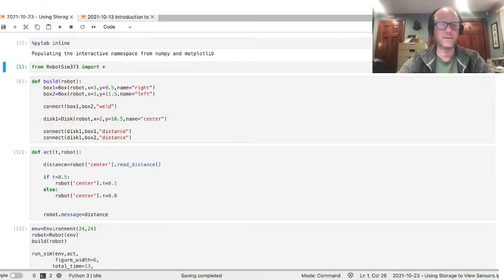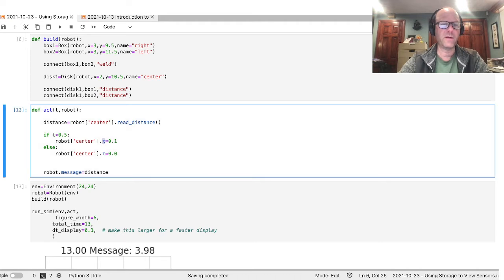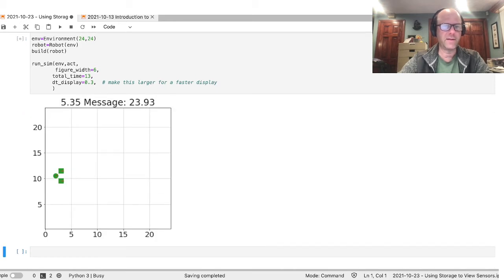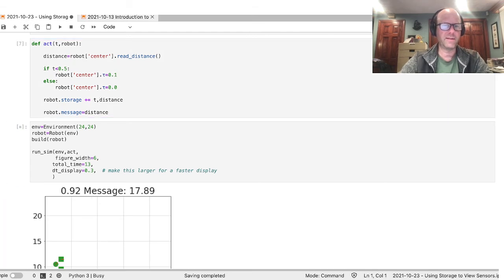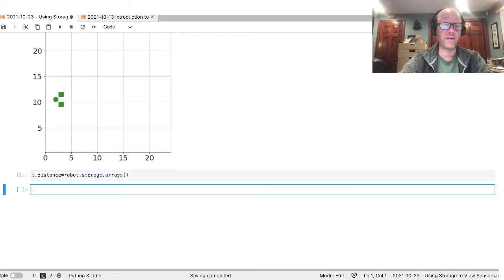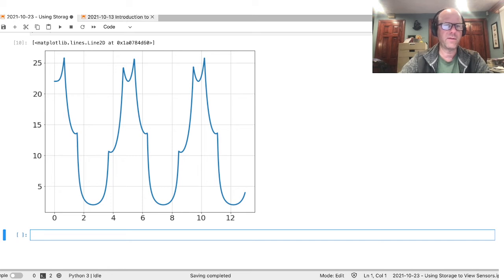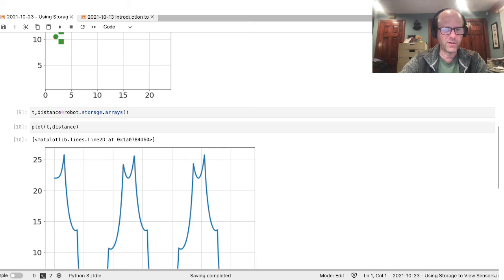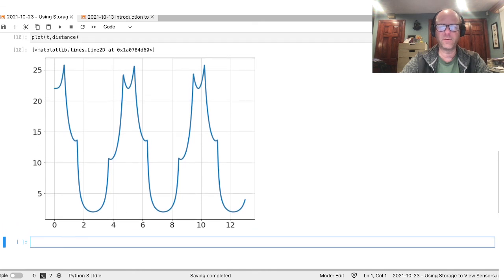Python Robot Simulator - Using Storage to Plot Values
In this video I present how to use a storage object with the robot in the python robot simulator in order to visualize data.